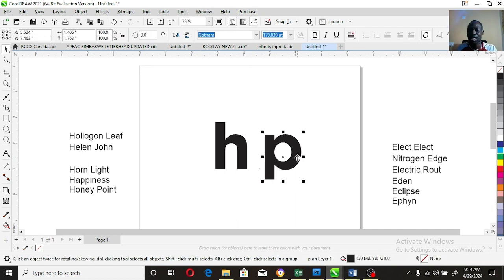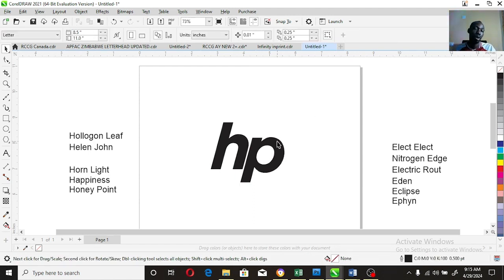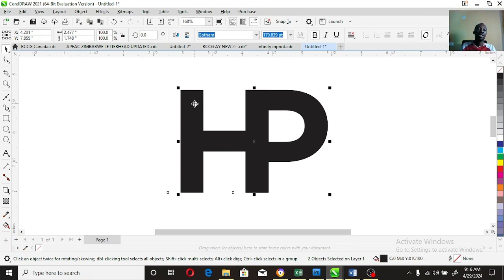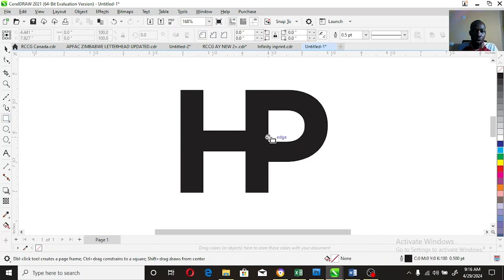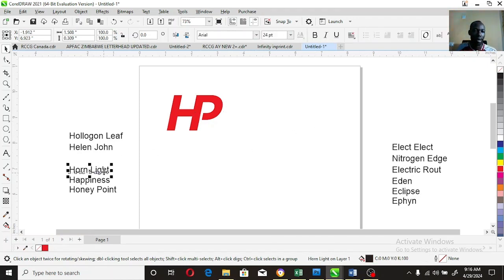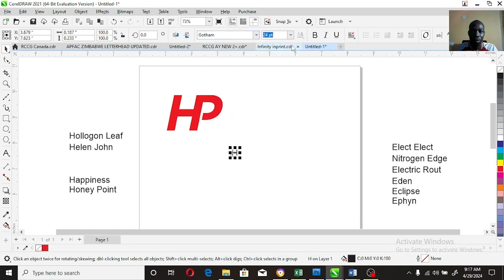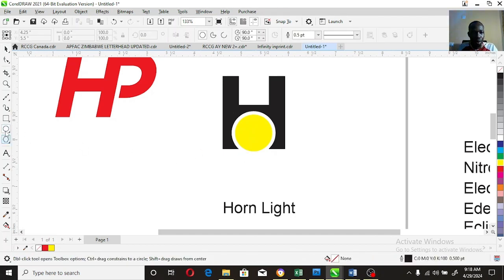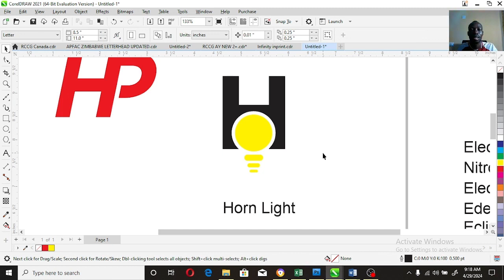HOW TO CREATE SIMPLE LOGO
Learn graphics design by yourself,  Get started in graphics design,  Graphics Design tutorial, Logo Tutorial, Lear and Earn as a graphics designer, How to create simple Logo 2024